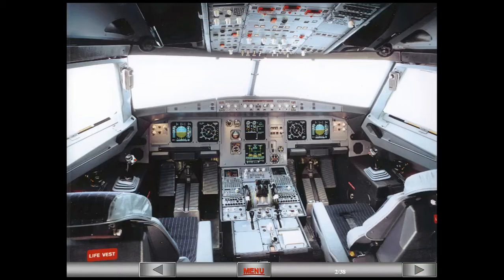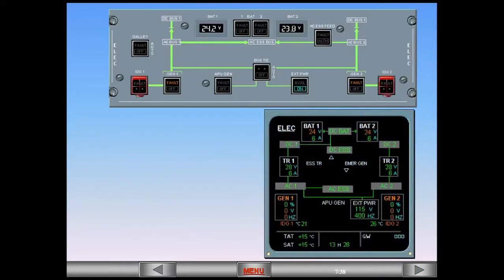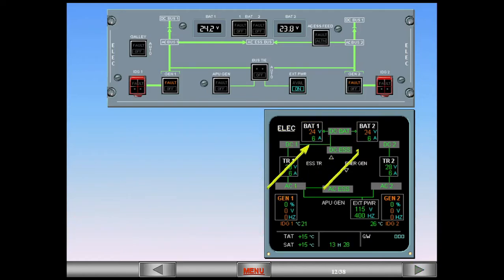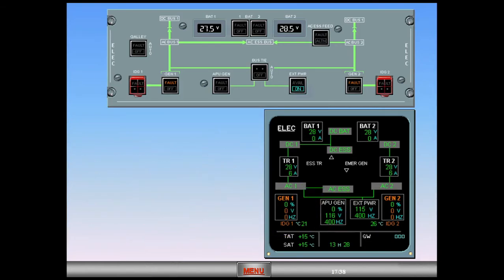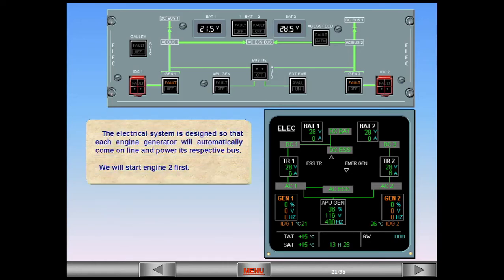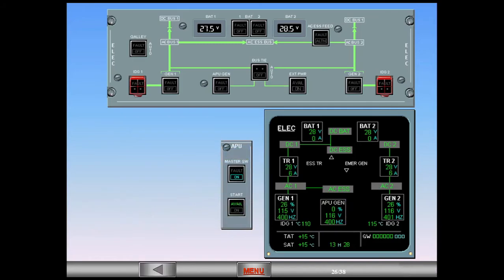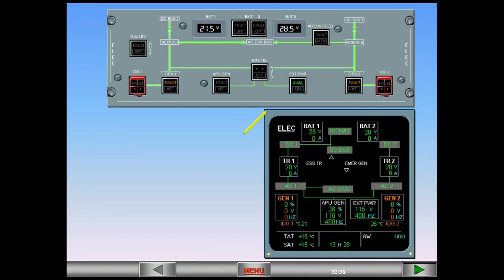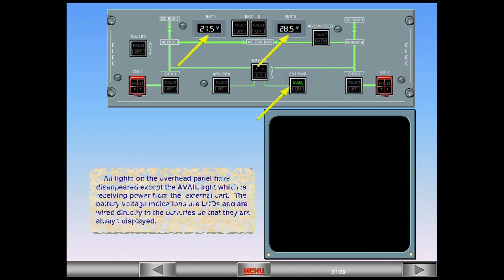A320 - Electrical System (Normal Operation) PART 2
Note : This computer-based lesson is for reference training purposes only. Do not use to operate the Real Airplane without any Proper Train